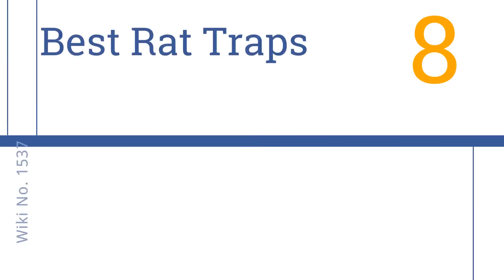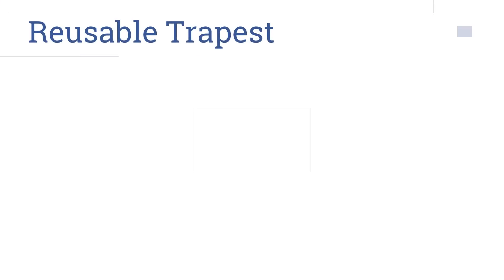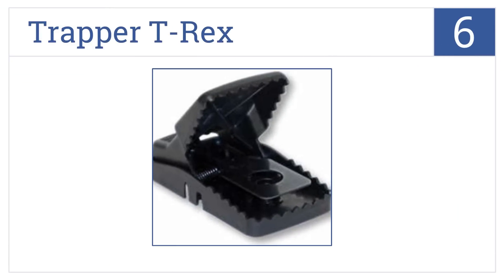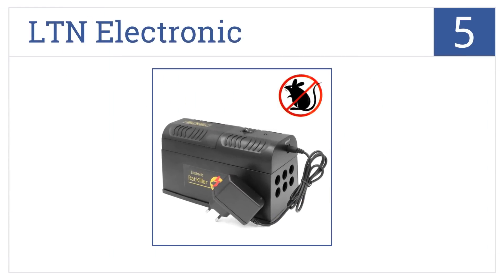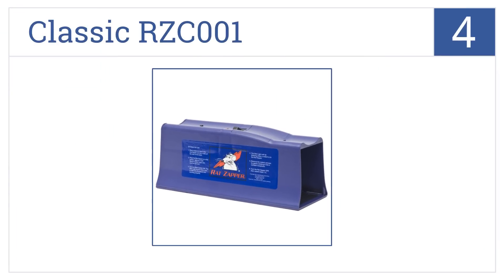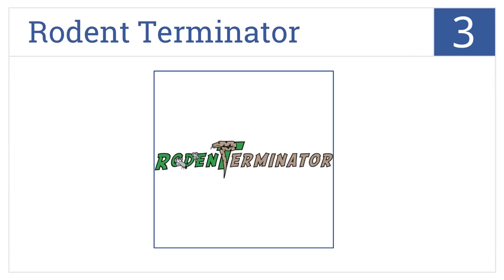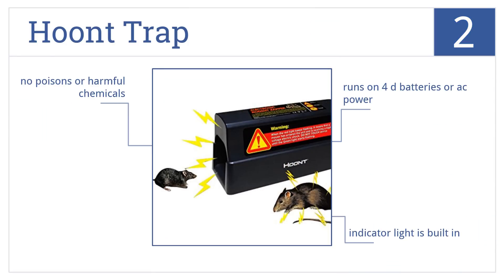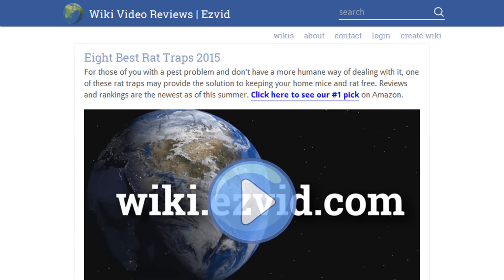8 Best Rat Traps 2015